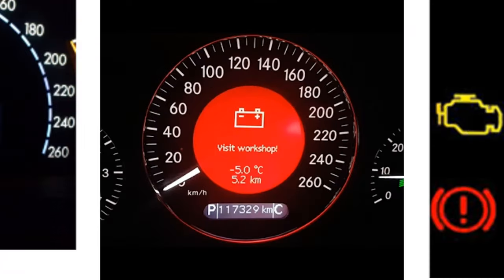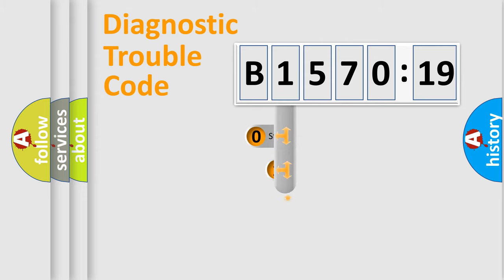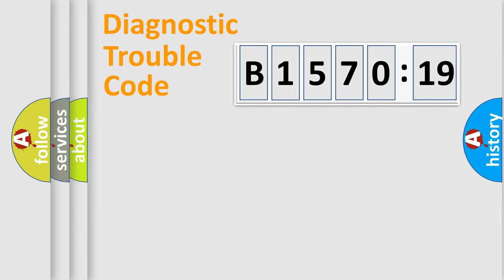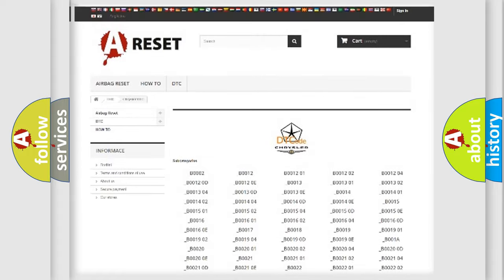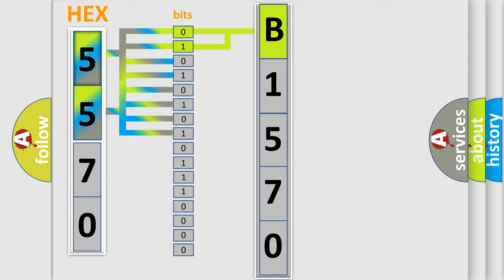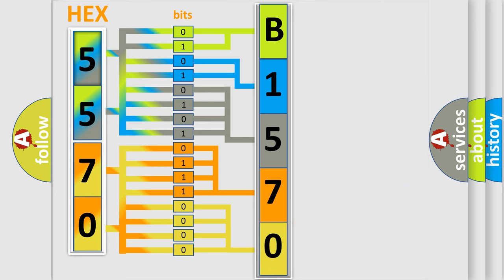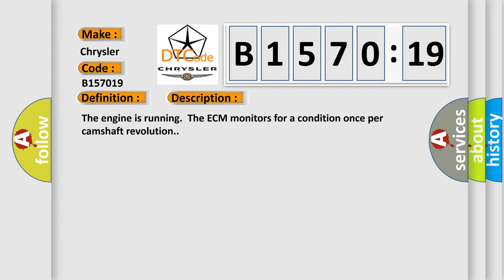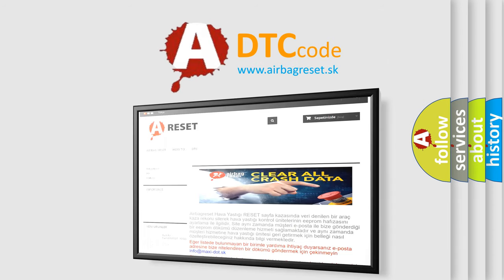DTC Chrysler B1570-19 Short Explanation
Contents:
0:21 Basic DTC analysis according to OBD2 protocol standard.
1:48 Insight into programming
2:58 A diagnostically understandable description of the Diagnostic Trouble Code
3:05 Basic error definition

Make:
Chrysler
Code:
B1570 19
Definition:
Fuel Injector 1 Control Circuit Open
Description:
The engine is running.The ECM monitors for a condition once per camshaft revolution.